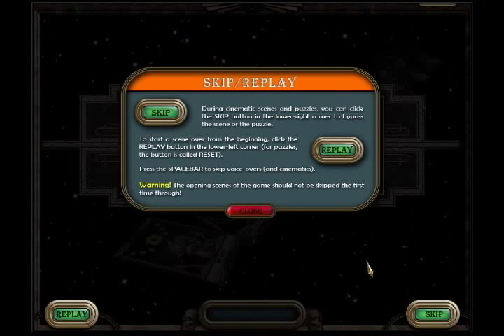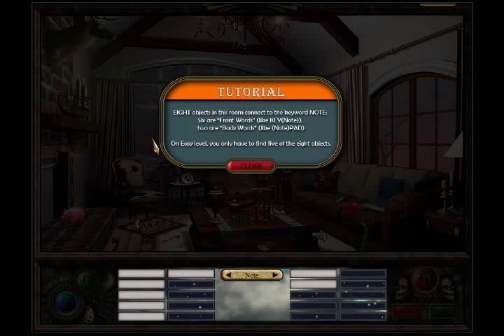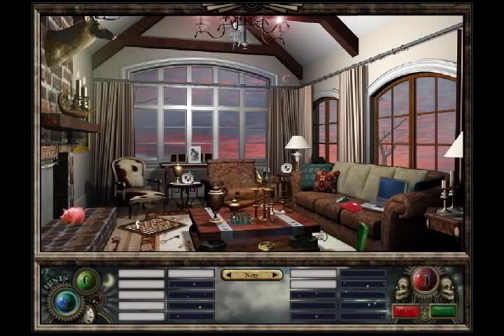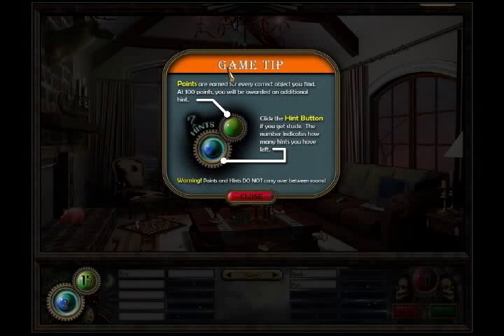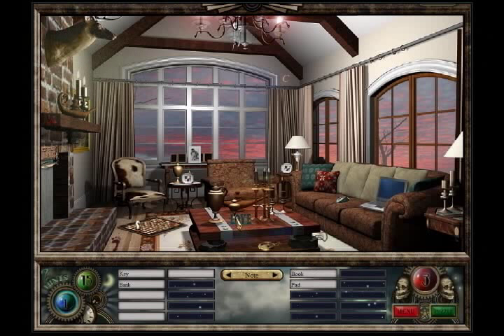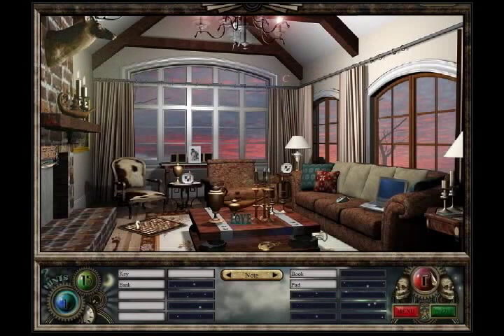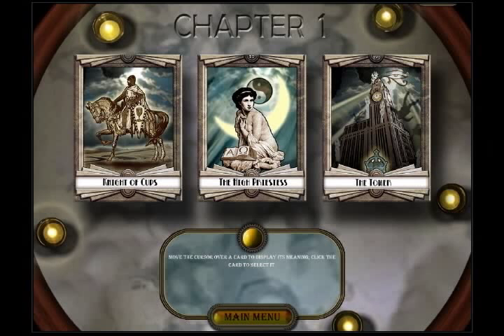Let's Play Three Cards to Midnight - Intro and Prologue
This game is an interesting case.  On one hand, it's pretty much just a find the hidden objects game.  On the other, there's a decent story that slowly gets revealed about an amnesiac woman, her recent past, and the mystery man that looks to be helping her recover her memory.

There are a lot of things wrong with this game.  The animations feel like they're underwater, the voice acting is more miss than hit, and it actually encourages repeating the hidden object puzzles to get better scores.  However, does the story make up for it?  Let's find out.